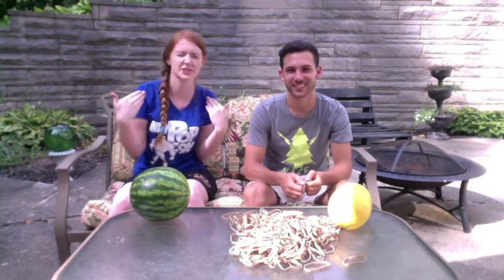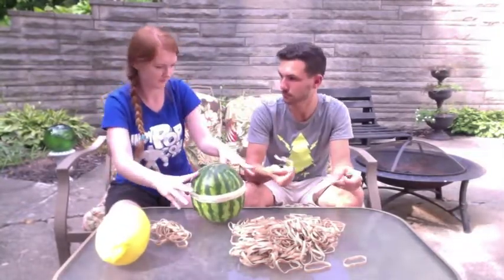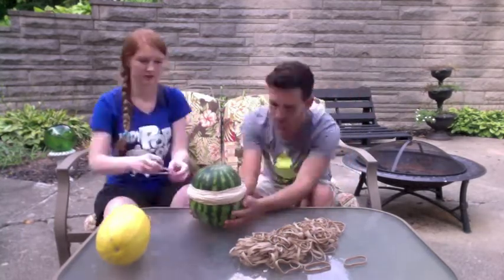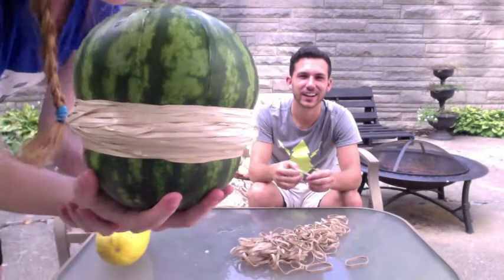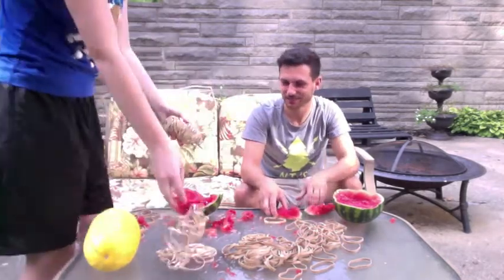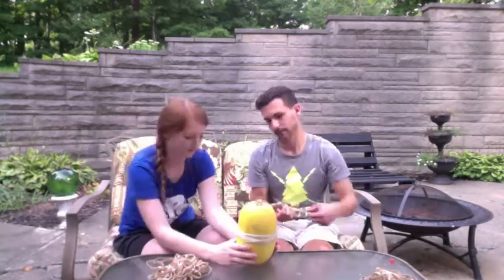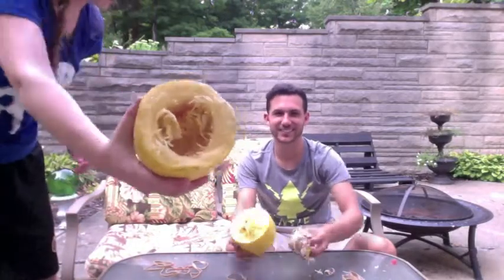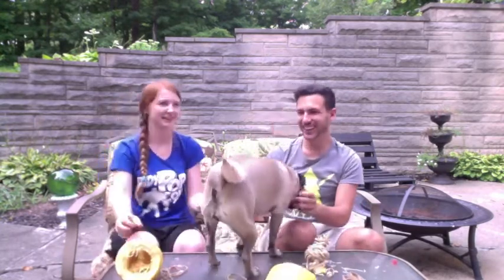Explosions Everywhere! - Food Explosion Challenge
Coming back with a... EXPLOSION! Who will win in this high stakes challenge? Seth thinks he has it in the bag but so do I. What are your predictions? Put them down below!